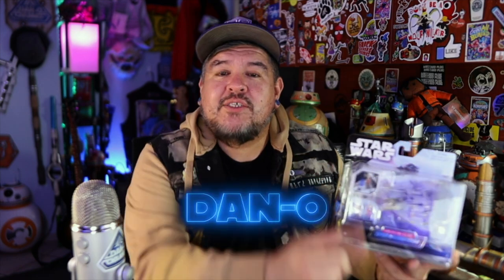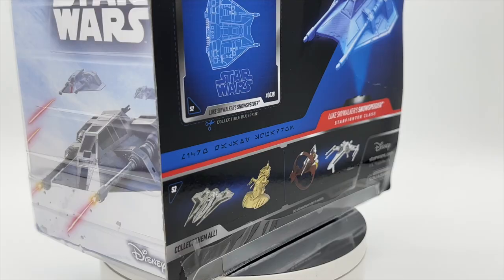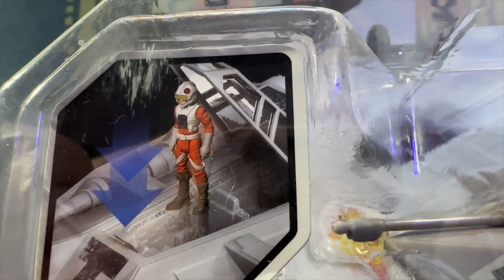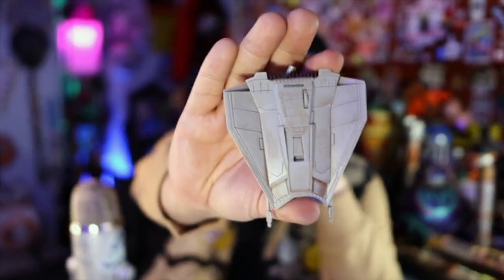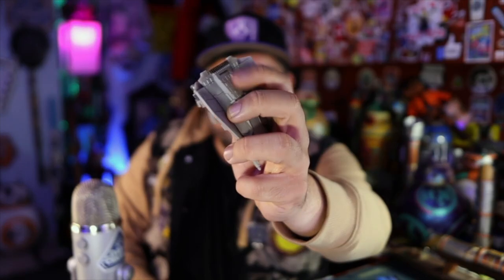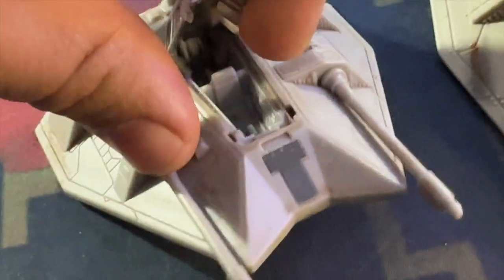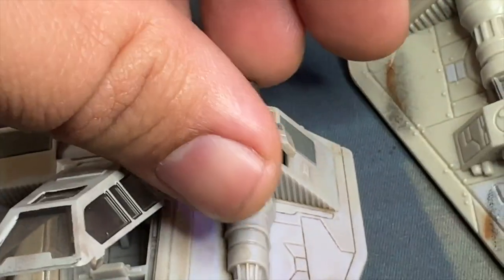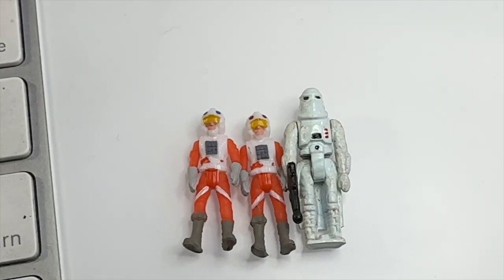Star Wars MIcro Galaxy Squadron Snowspeeder- is it better than Action Fleet?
Let's compare the Star Wars Action Fleet Snowspeeder with the new Micro Galaxy Squadron Snowspeeder by Jazwares from Series 2

Linktr.ee/Dan_O